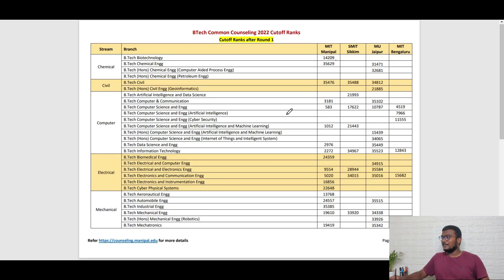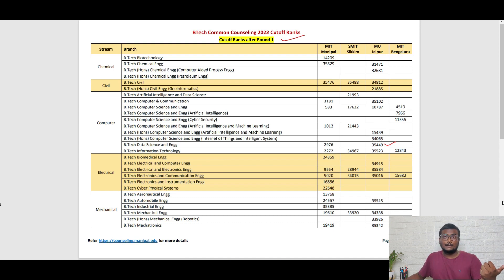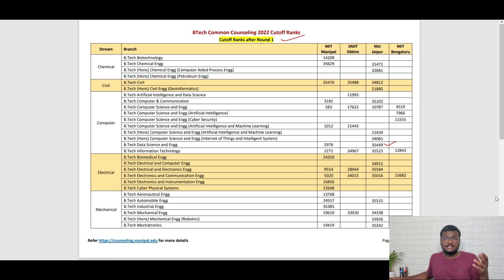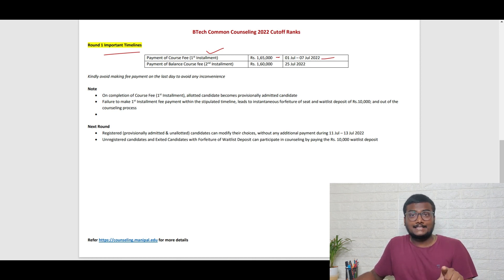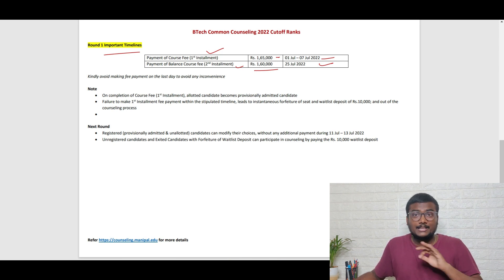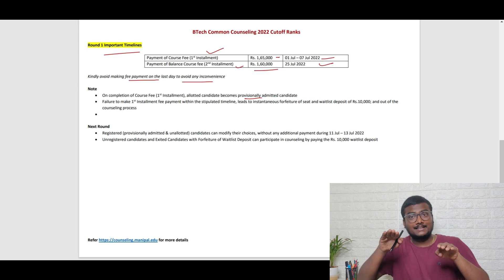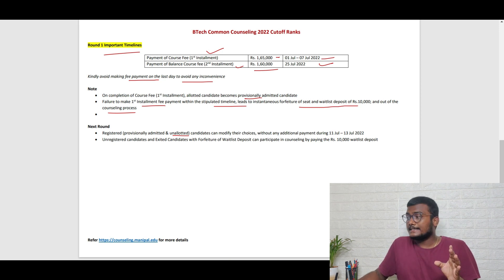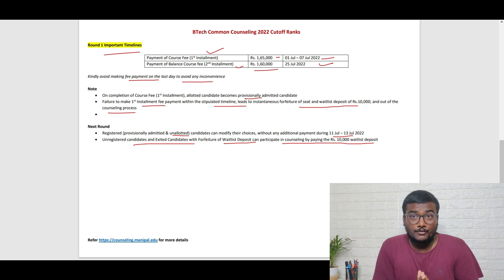MET Counselling | Cutoffs after Round 1 | Clarity about 10000/- and New registration